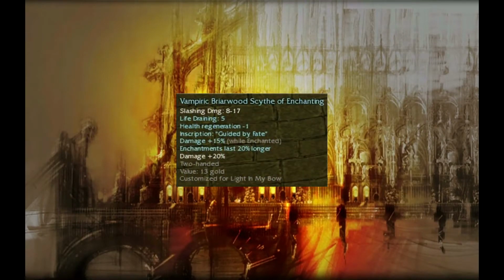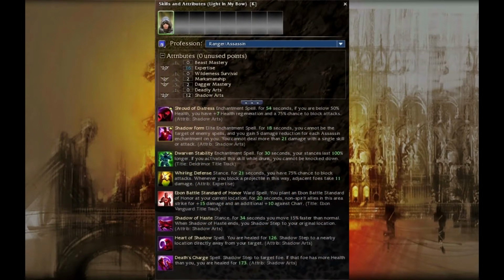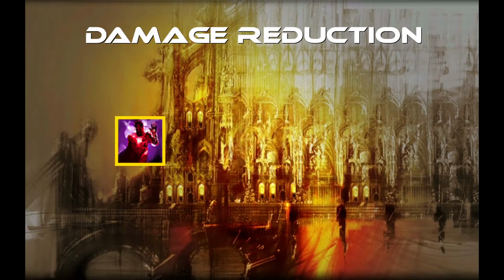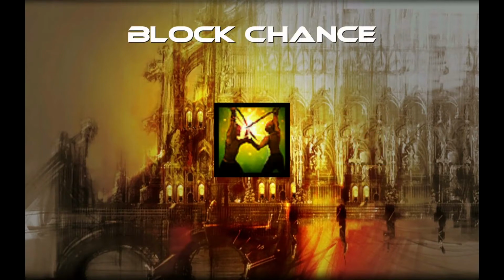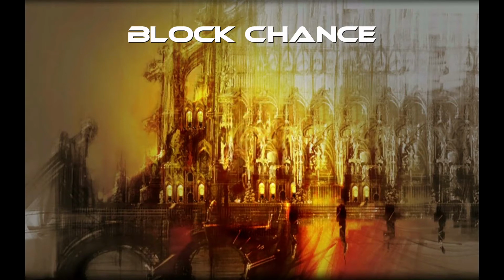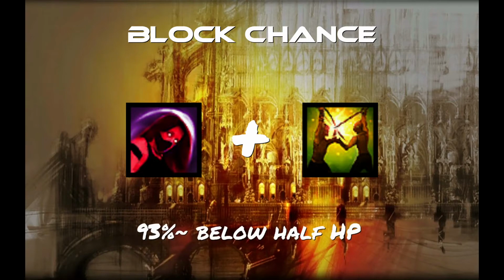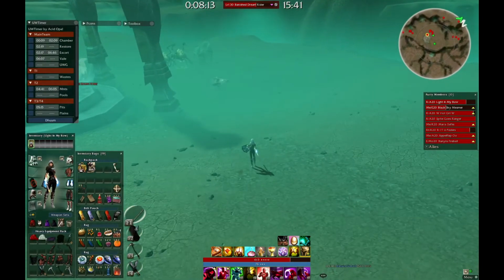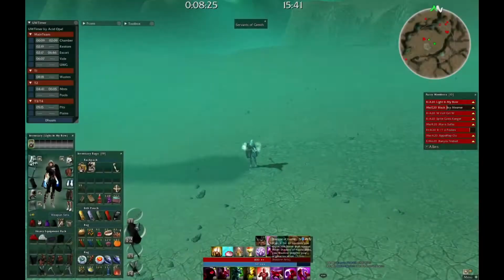Underworld Speed clear T3 Guide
Hi, time for the deadly t3. Ill talk about how to use basic terra skills such ass shadow form to their full advantage and how beat the almighty skeletons. Here is Charlo's t3 guide from copule of years ago, its a bit outdated but the spots didnt really change. Let me know what you think about this video.